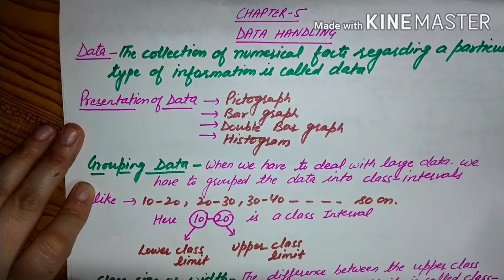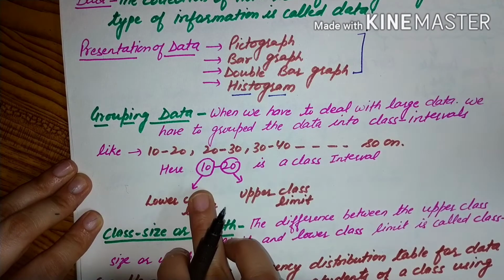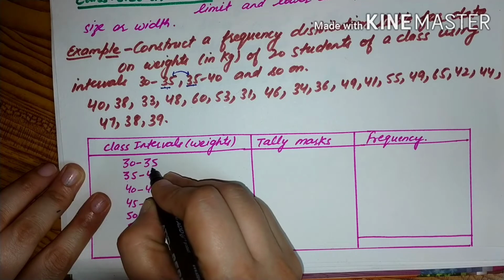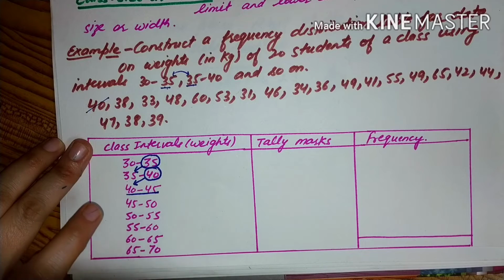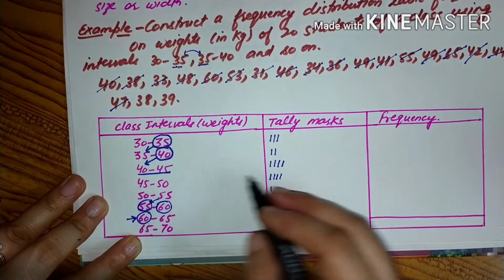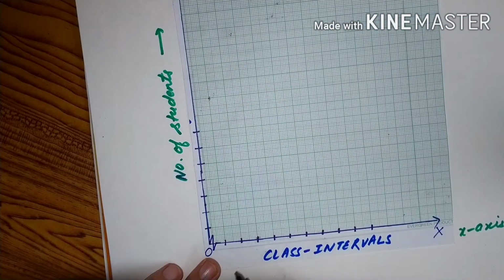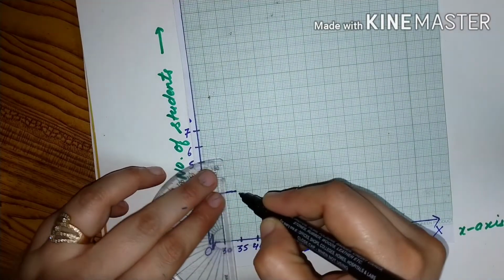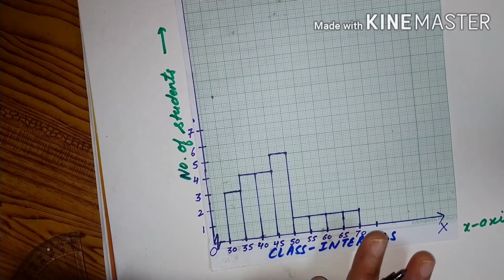DATA HANDLING (FREQUENCY DISTRIBUTION AND HISTOGRAM)